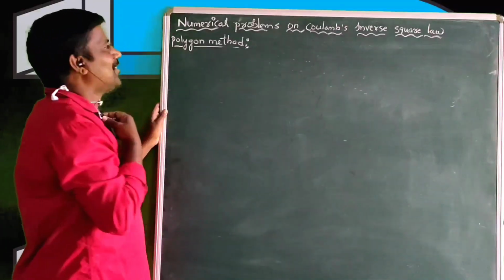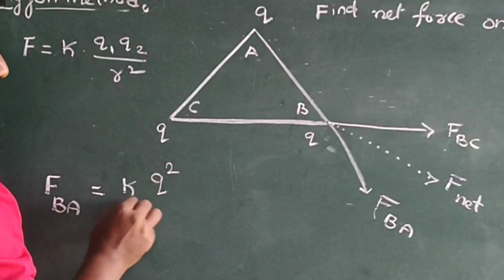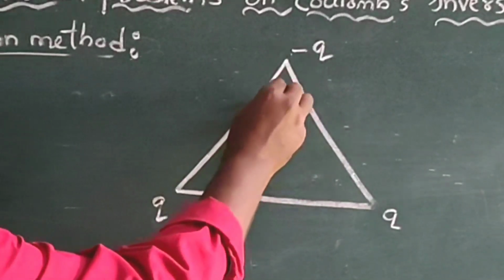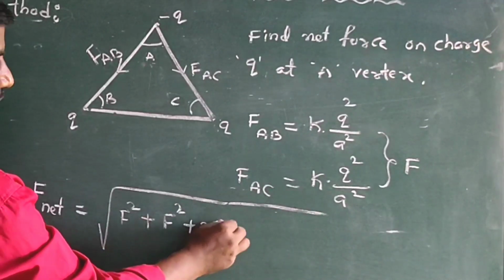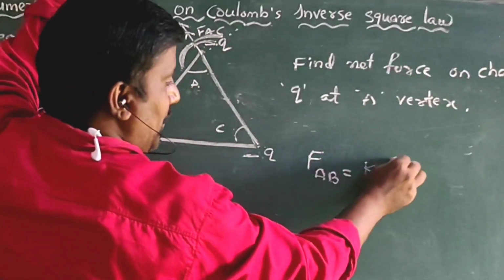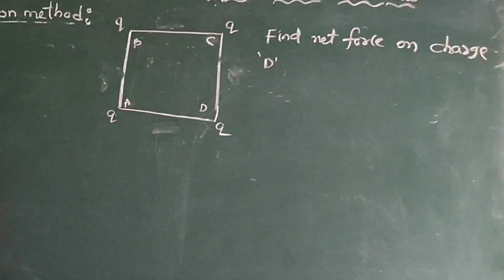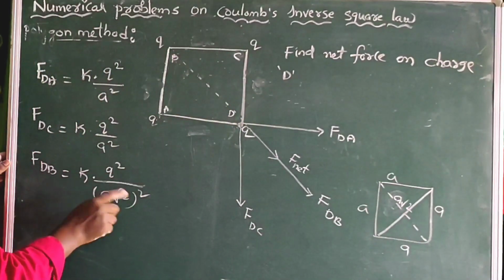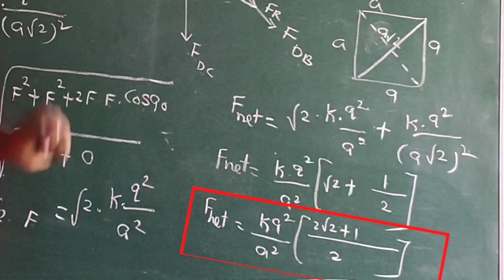Coulomb's inverse square Law//Numerical Problems //Polygon method//Rajchannel/Manair Saduvu/chaduvu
Numerical problems on coulomb's inverse square law
Intermediate
EAMCET/
JEE
Coulomb's inverse square law